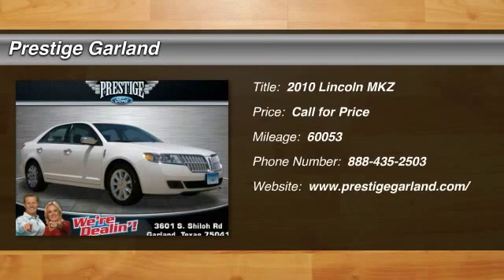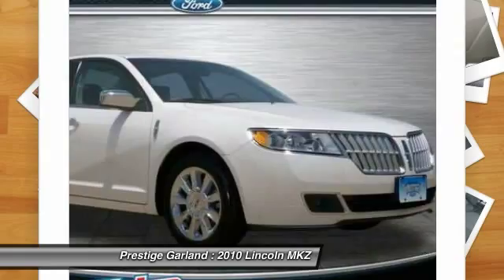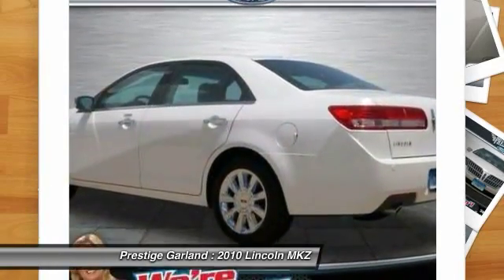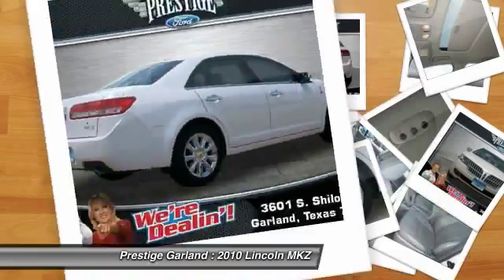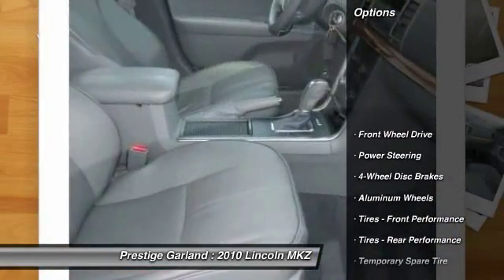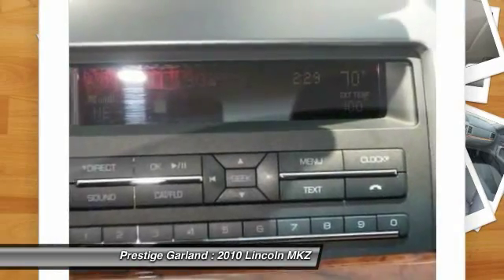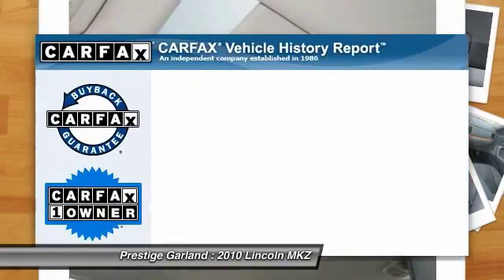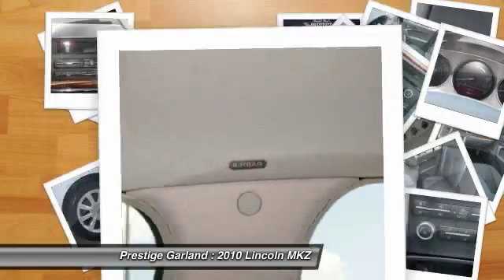2010 Lincoln MKZ Garland TX WM0111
2010 Lincoln MKZ 4dr Sdn FWD

Prestige Garland
3601 S. Shiloh Road

This 2010 Lincoln MKZ provides leather interior, so everyone can cruise in comfort. Don't skimp on safety. Rest easy with a 5 out of 5 star crash test rating. Heated seats guarantee lasting comfort on long drives. Say goodbye to lower back pain - power lumbar seats are here to help. According to a review from New Car Test Drive, An all-new interior design results in a plusher, quieter cabin with higher quality fit and finish. Looking for a specific model? Call today for more information.